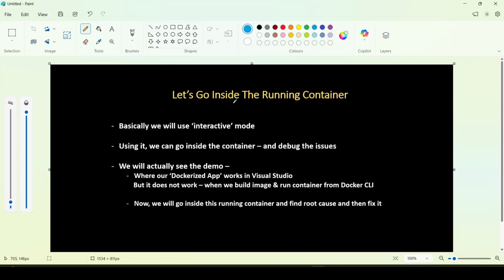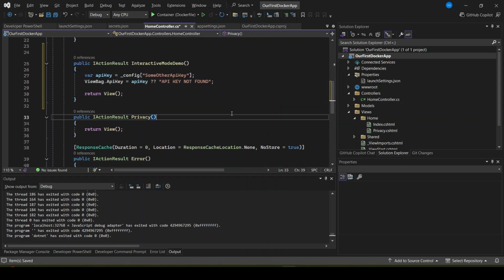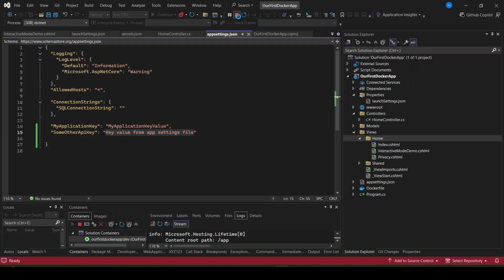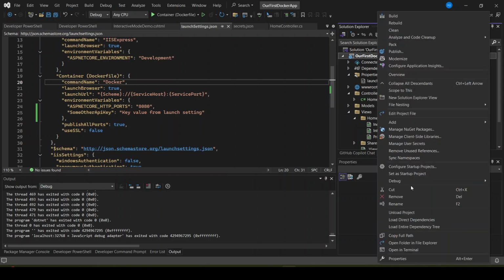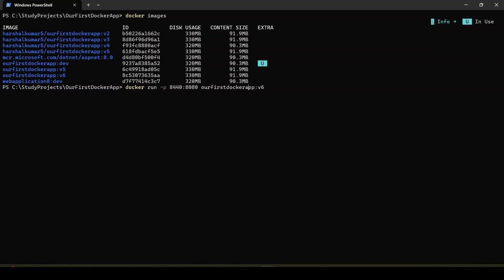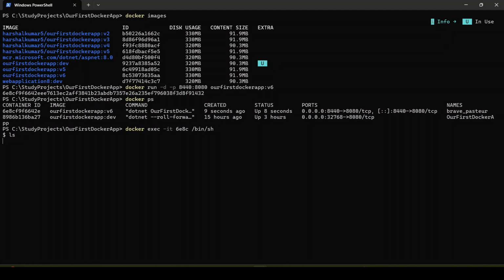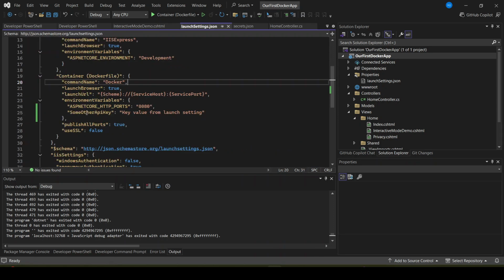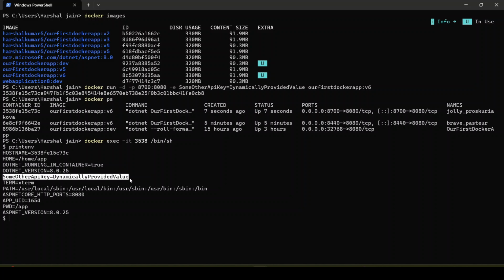Docker Interactive Mode Explained: Debug Running Containers | Part-15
In this video, we’ll:
Learn how to use Docker Interactive Mode (docker exec -it) to step inside a running container and debug issues in real-time

Enter a running container using docker exec
Inspect environment variables (printenv)
Troubleshoot missing configs and runtime issues
Apply this in a .NET Core / ASP.NET MVC app

This is a must-know skill for every developer working with Docker